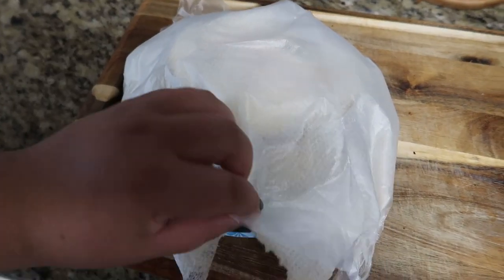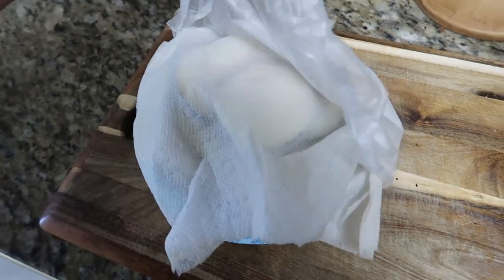Day In The Life | Plant Care, Cleaning, Cooking New Recipes, Self-Care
Hi everyone! In today's vlog I'll be sharing another weekend day in the life vlog. Weekend resets give me life before starting the work week again. What are your favorite things to do on the weekends?

☀️The Grow Lights I Use:

Easy Grow Full Spectrum Purple Grow Light

100W Daylight Fluorescent Bulb

100 W Daylight LED Bulb

30 Watt LED Shop Light

💧The Watering Cans I Use:

Brita Stream Water Pitcher

Electric Spray Bottle

Repugo Watering Can

Pruning Shears

Moss Poles